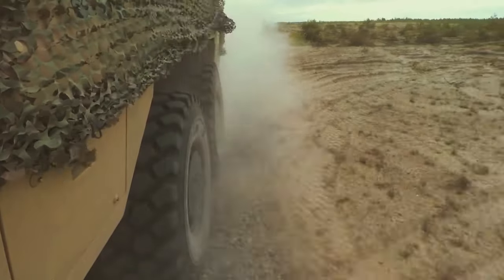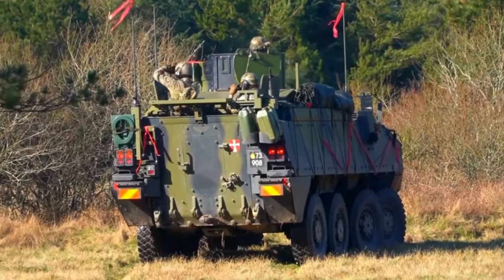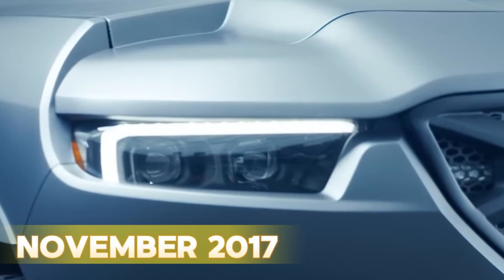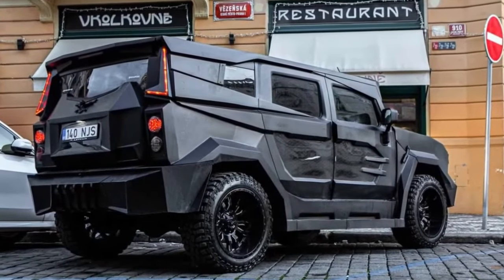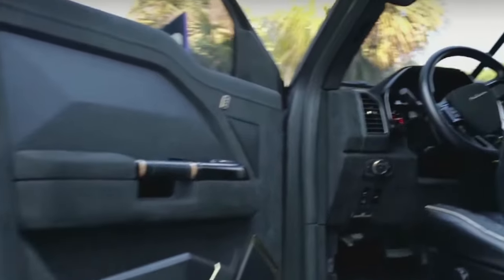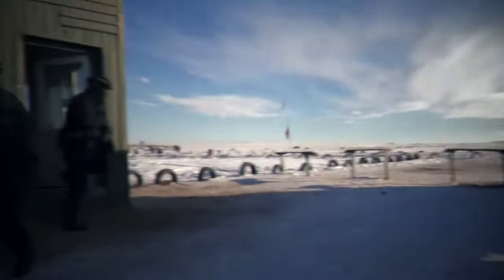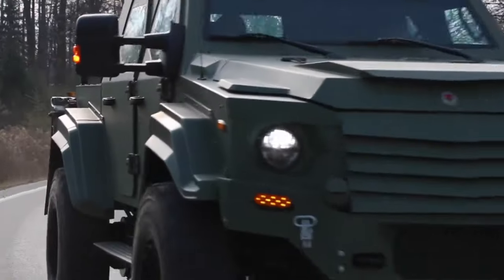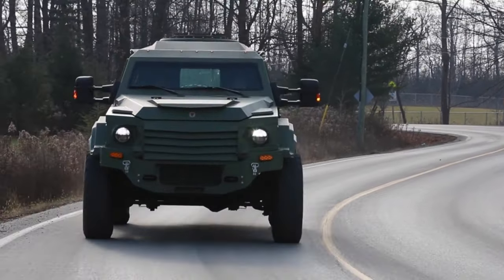11 Most Advanced Armored Vehicles || Safest Trucks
This video includes detailed insights into various advanced armored vehicles, including the Patria AMV XP, Piranha V, Rezvani Tank, Dartz Prombron, Karlmann King, Inkas Huron, Conquest Knight XV, and Gurkha RPV Civilian Edition. These vehicles showcase a fusion of innovative design, robust protection, and impressive power capabilities, catering to military, security, and civilian needs. The Patria AMV XP from Finland boasts a modular design for adaptability and protection against mines and explosions, powered by a Scania diesel engine. The Piranha V from Switzerland features exceptional mobility and armor protection, with a robust 8x8 wheeled chassis and advanced customization options. The Rezvani Tank is a rugged SUV with powerful engine options, offering a thrilling driving experience on and off-road. The Dartz Prombron and Karlmann King exemplify exclusivity and power, with unique designs and formidable performance capabilities. The Inkas Huron and Gurkha RPV Civilian Edition are purpose-built for protection and mobility in high-threat environments, ideal for tactical missions and convoy protection. These armored vehicles represent the pinnacle of design, protection, and power, meeting diverse operational demands with versatility and reliability.